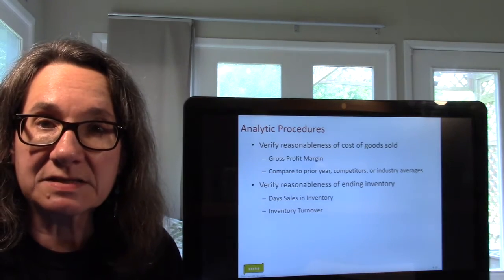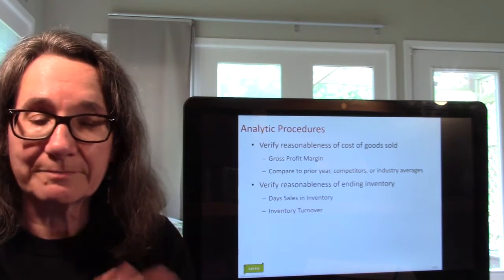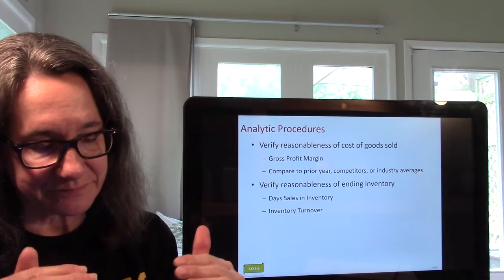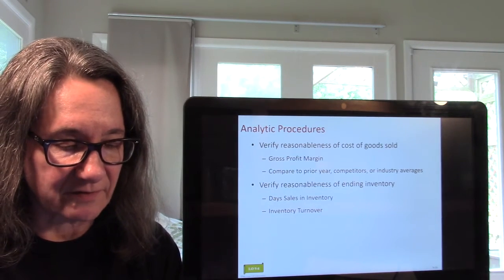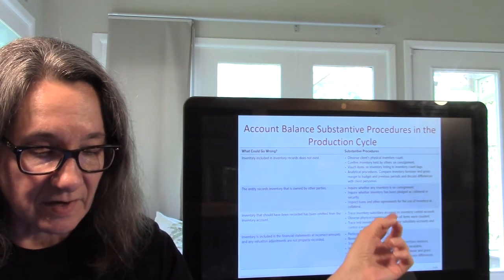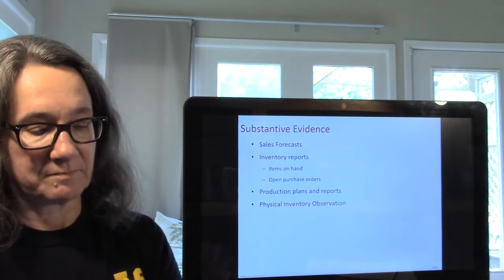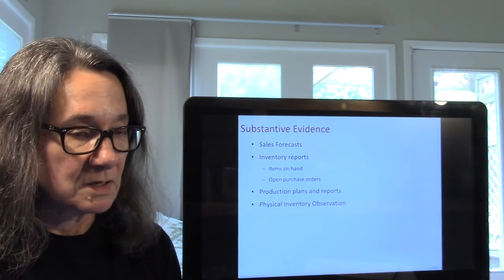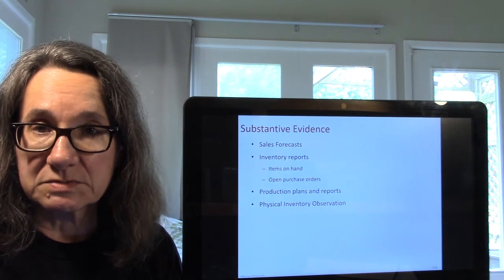Acct 4311 Ch 9 Video 5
Acct 4311 Ch 9 Video 5- Production cycle substantive tests